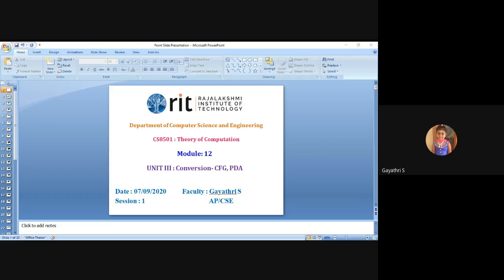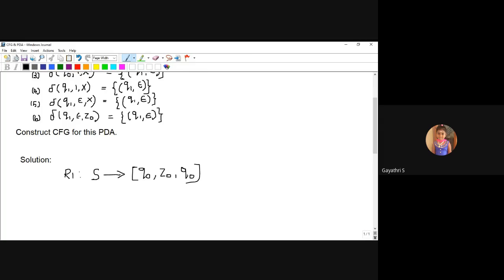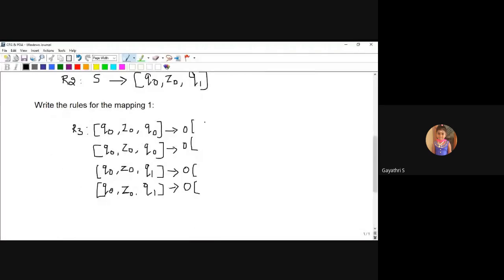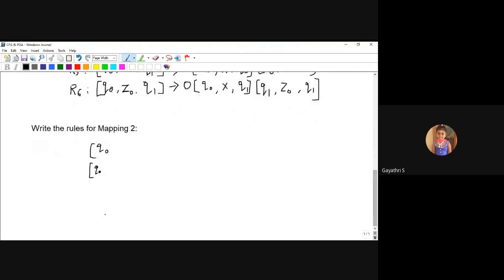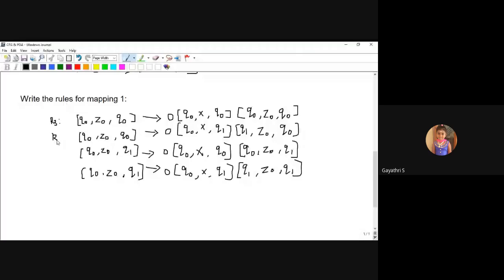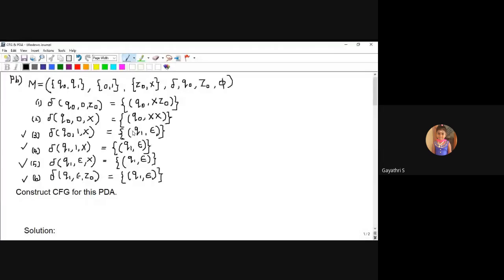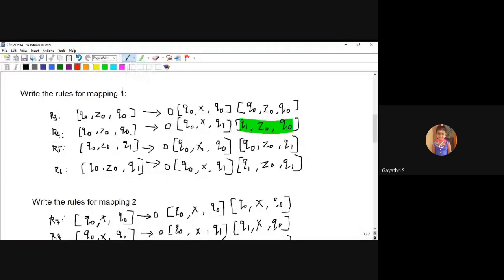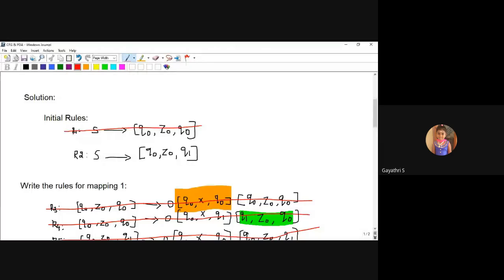07/09/2020_TOC_Unit 3_PDA to CFG Conversion